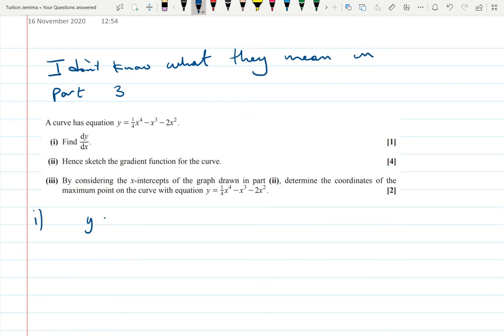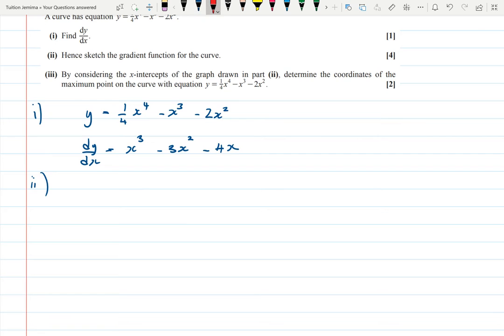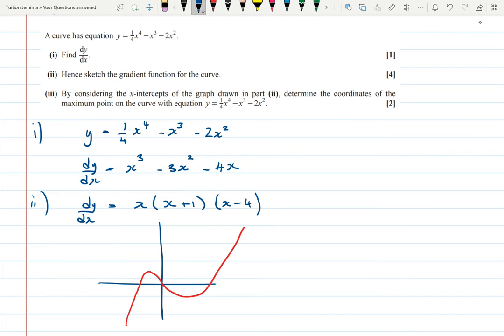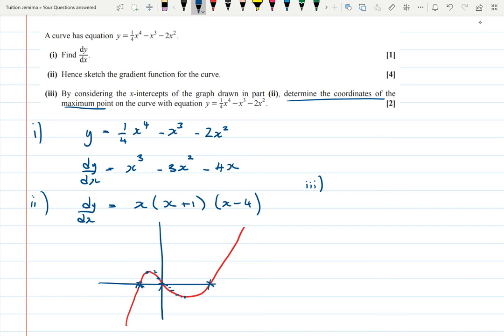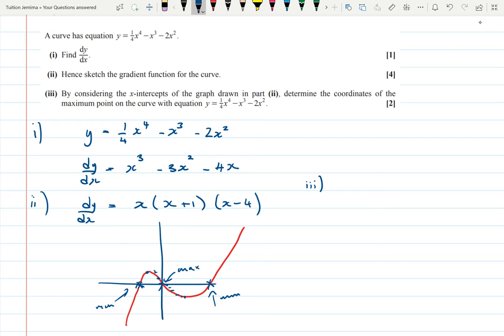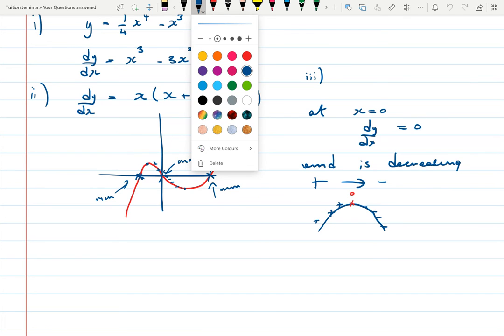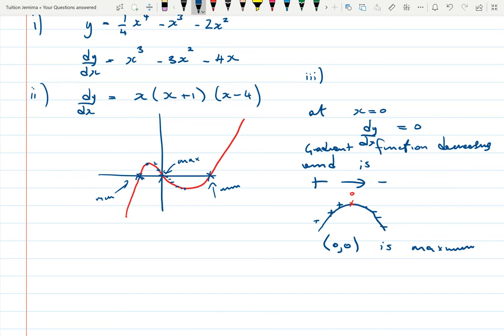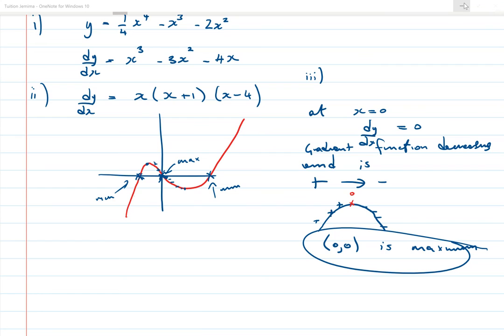OCR A Practice question- Gradient Function